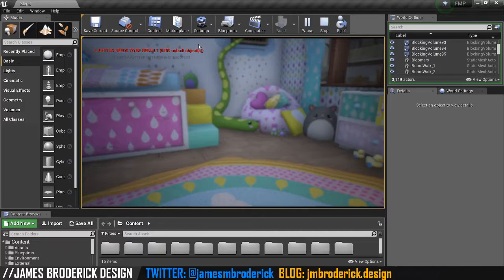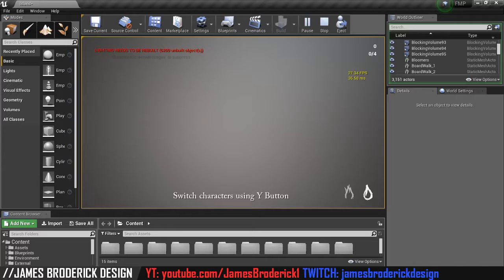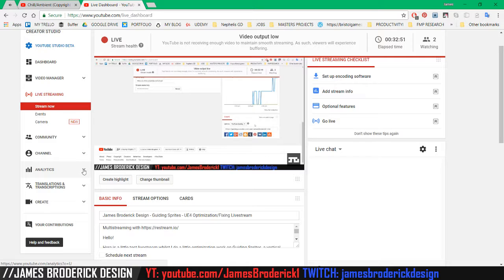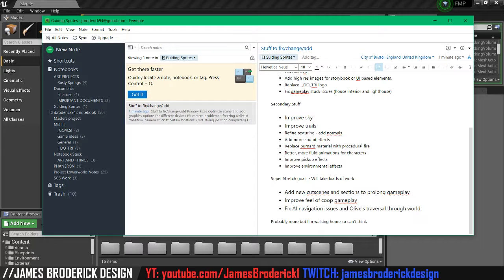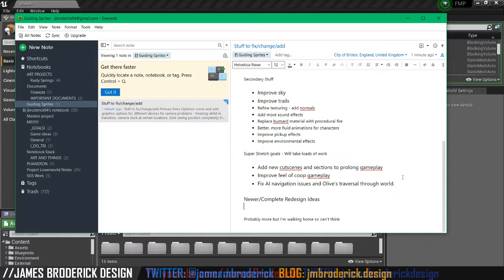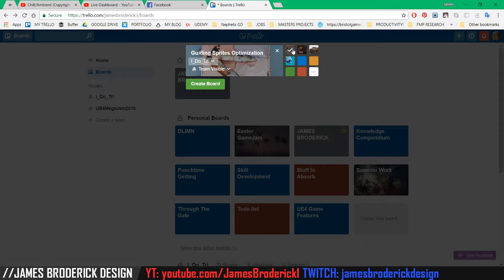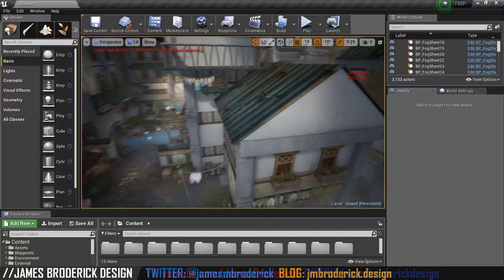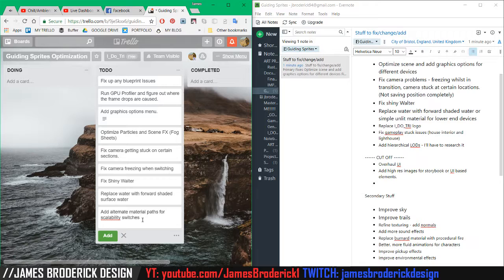James Broderick Design - Guiding Sprites - UE4 Optimization/Fixing Livestream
Hello!

Here is a little test livestream whilst I do a little optimization work on Guiding Sprites, a vertical slice I made in a group as part of my student Final Project. The goal is to be able to release the demo for free for people to play, but currently it runs fairly horribly.

I have upgraded the project to 4.19 so I need to go back and do a lot of blueprint fixes first, and I have to try to remember what is going on with all this old code. Also I am running this on my new laptop, and this is a large, unoptimized project, so hopefully the stream isn't affected too much by lag or anything.

First time really doing this kinda thing, so let me know if there is anything I can do with the Audio and things in the future. I want to improve the quality of the streams and videos wherever possible if I can. :)

Any suggestions/critique/constructive comments are welcome.